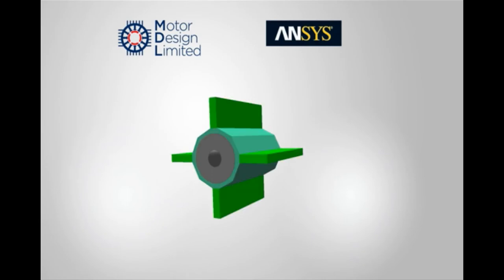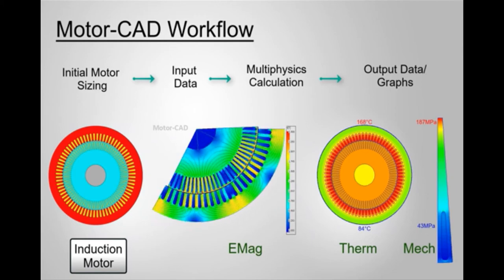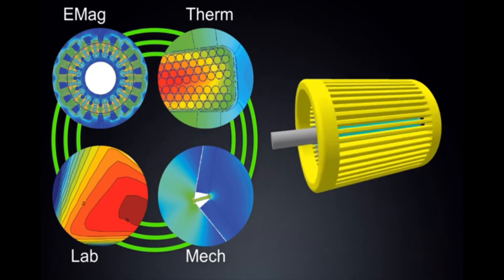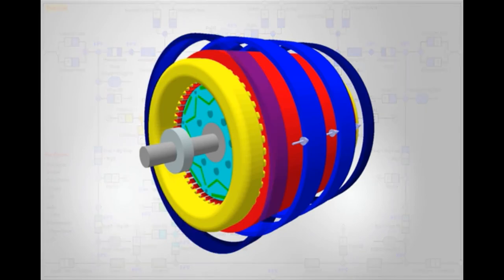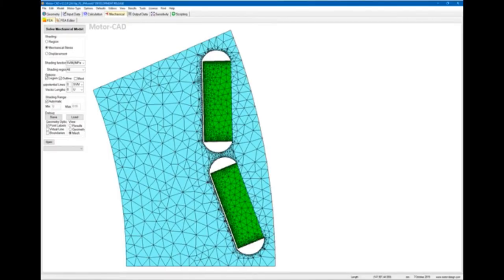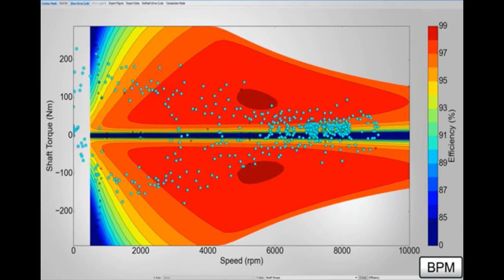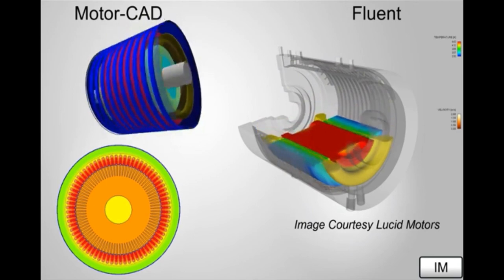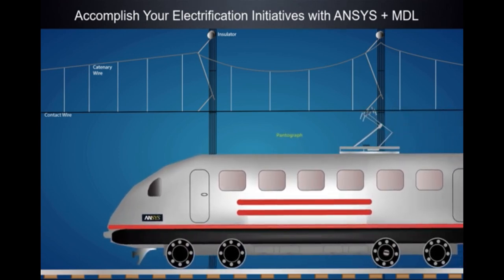Ansys Motor CAD demo - The path to designing the best electric motors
Get introduced to Ansys Motor-CAD - The Integrated Multiphysics Analysis Software for Electric Motor Design

Motor-CAD is the world-leading dedicated electric motor design software for multiphysics simulation of electrical machines across the full torque-speed range.

eCon Engineering - official channel partner of Ansys and Moldex3D software - takes a leading role in cooperative engineering, R&D and innovation. With our engineering simulations and automation services topped with world class software products, our customers can save significant money and time on product development, ensuring that they are truly innovated, leaping one step ahead of the competition.

While we provide our CAE and automation services worldwide, we are official disrtibutors of Ansys simulation software and Moldex3D injection molding simulation software specifically in Hungary and the Adria region (Croatia, Serbia, Montenegro, Bosnia and Herzegovina).

We are happy to provide you with even more information on engineering simultions and simulation software, related to any industries.

Founded in 2002, eCon Engineering Ltd. is currently the largest independent engineering office in Hungary with over 70 engineers.  Our clients include both domestic and international companies, small sized enterprises and start-ups just like multinational large concerns.